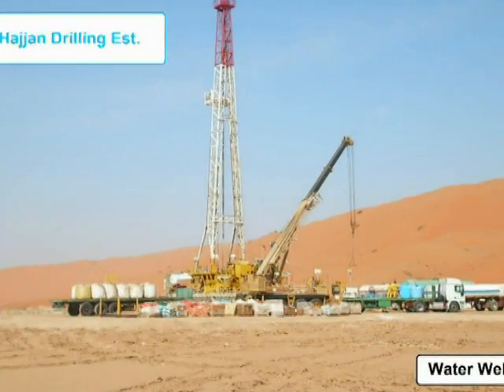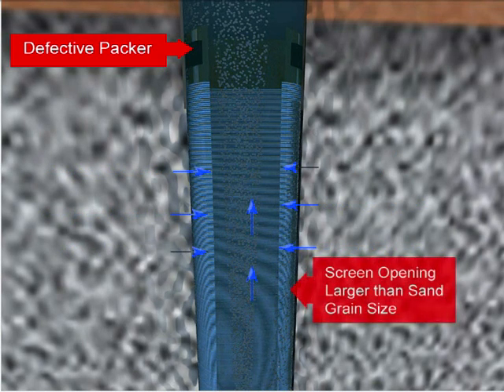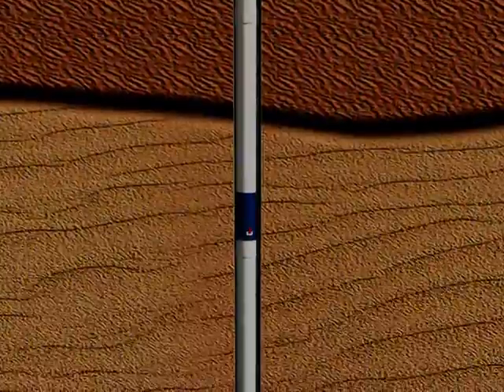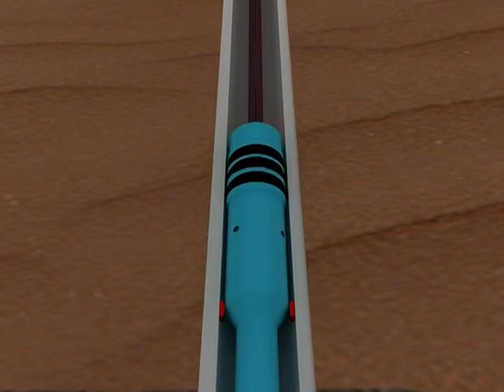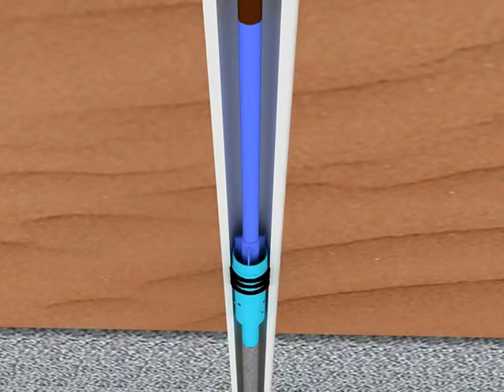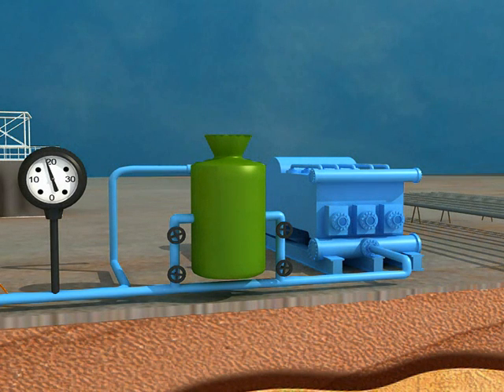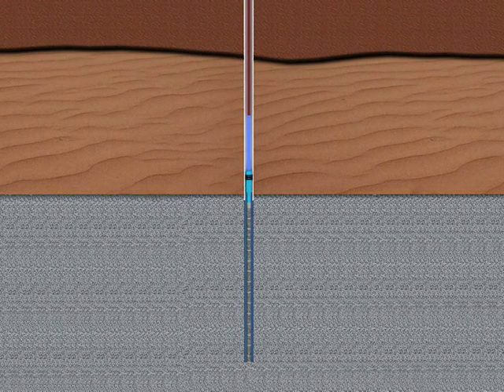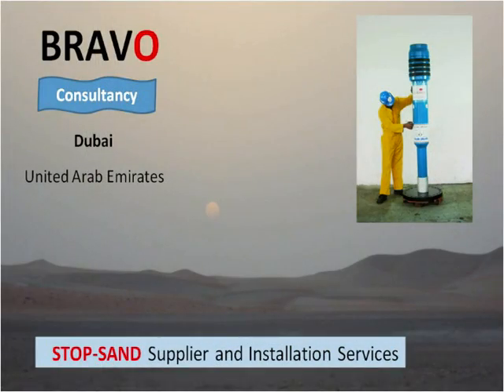STOP-SAND LINER HANGER.VOB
STOP-SAND LINER HANGER PACKER(Patent No.2106,KSA)

Designed for easy and efficient Gravel Pack installation for water wells.